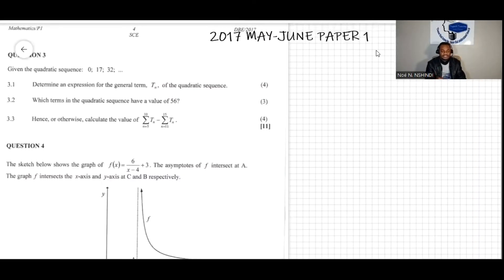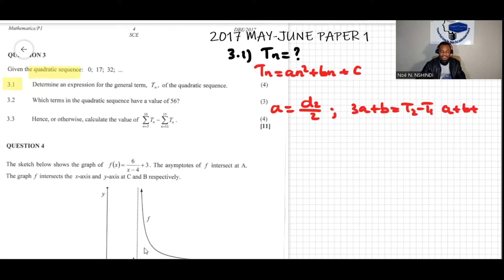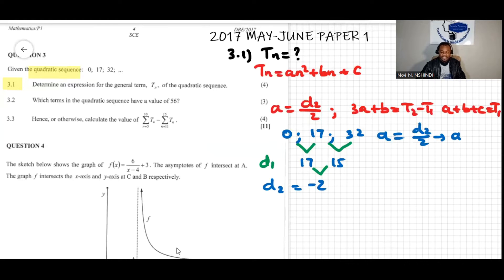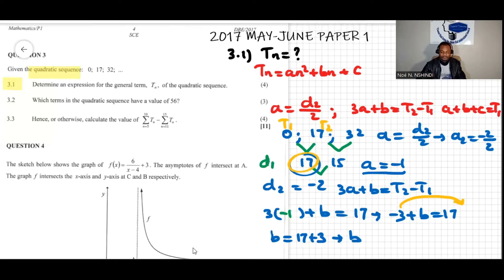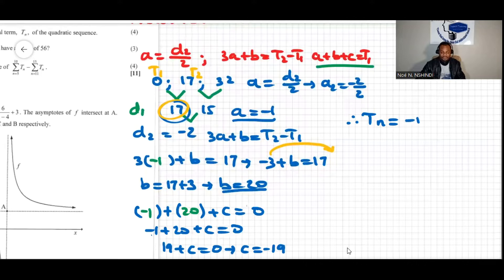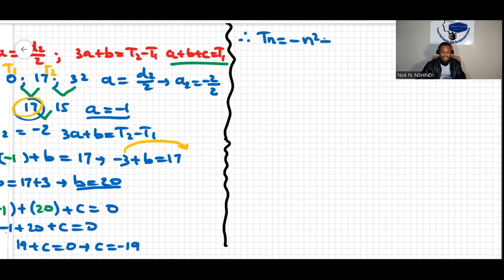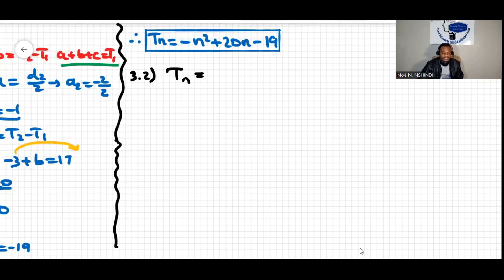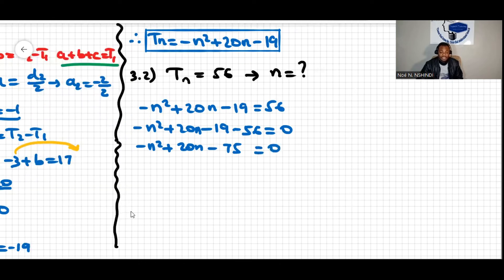GRADE 12 MATH PAPER 1 2017 MAY JUNE QUESTION 3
@triplentutoring GRADE 12 MATHEMATICS PAPER 1 2017 MAY JUNE QUESTION 3 SEQUENCES AND SERIES. To view more SEQUENCES AND SERIES problems

1) Video Detailed Solution of Question Papers
2) 1-on-1
3) Group of at most 10 Students

2) Regular Students

~𝗔𝗿𝗶𝘀𝘁𝗼𝘁𝗹𝗲